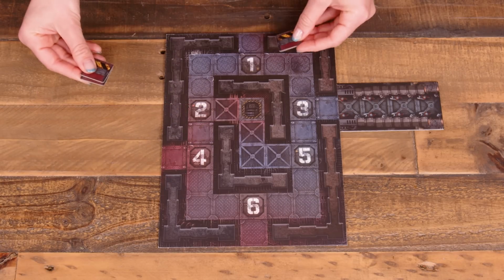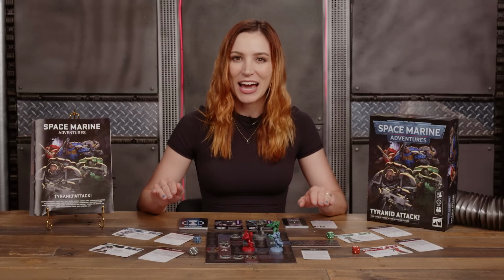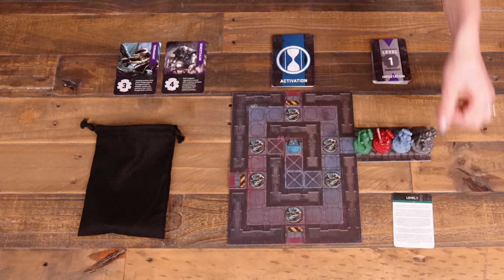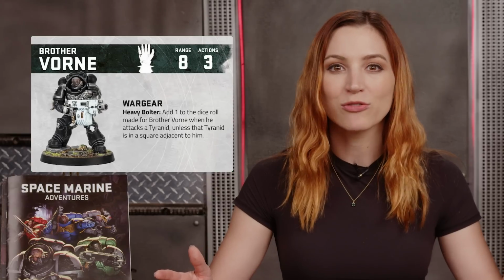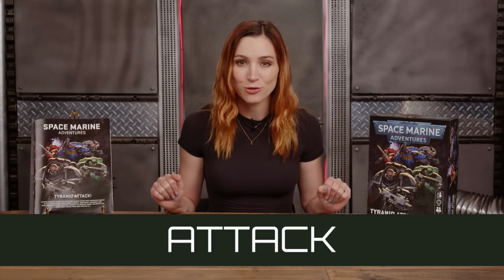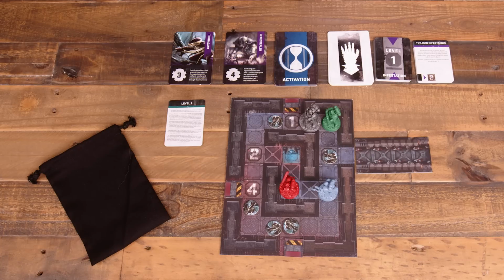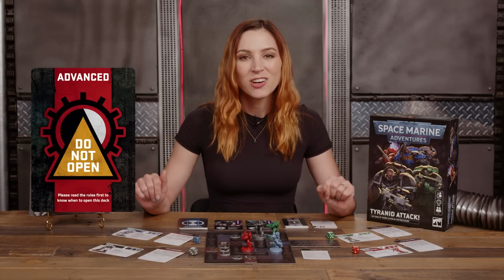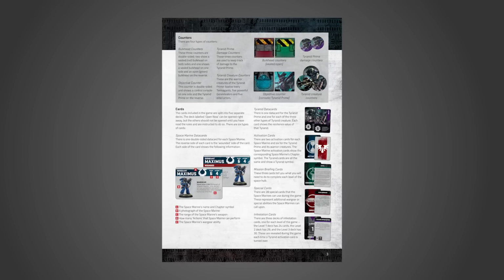How to Play Space Marine Adventures: Tyranid Attack | A Warhammer Game | Becca Scott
CREDITS
Director: Jake Michels
Editor: Garrett Johnson
Set Design: Katie Michels
Cameras: @Blackmagic Design